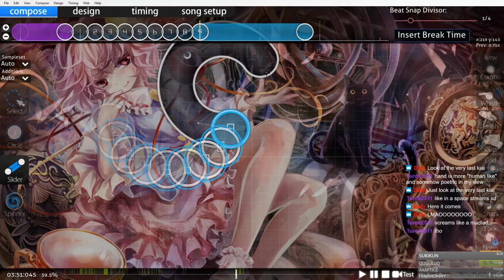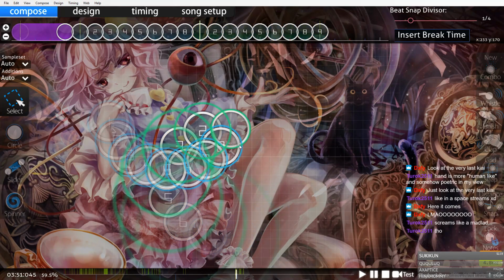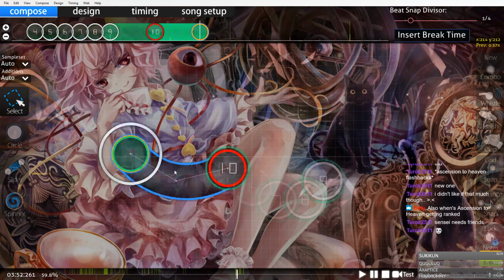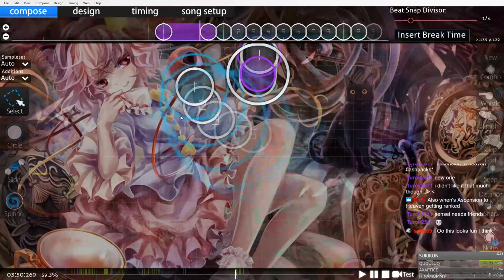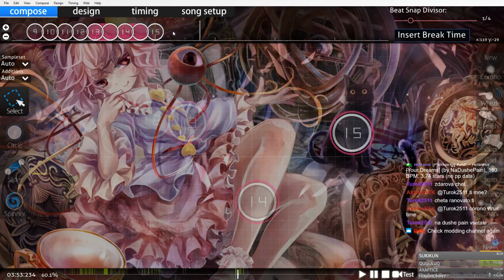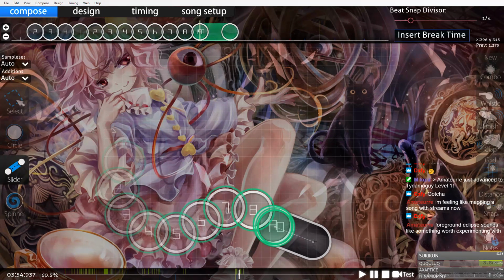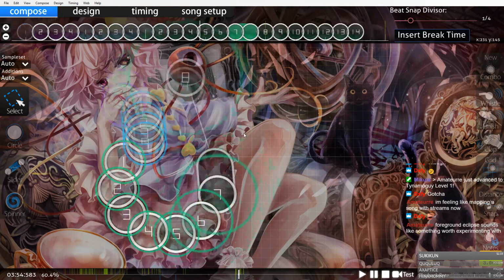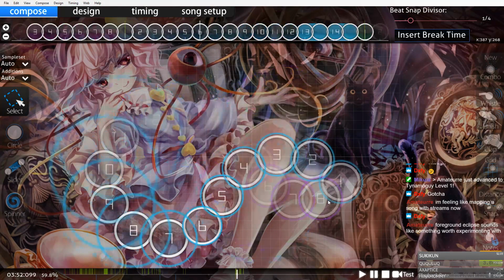guy talks about stream angles for 12 minutes | How I map slider streams pt.2 | Mapping guide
This video I cover the basics of how I make angle changes and overall some tips on making slider convert streams. This is the last part in the serious, however I have plans to go much more in depth to these ideas/concepts in separate videos

Also dont mind this is 2 years late you dont remember that part.

Trying something new here and I felt like I missed a lot in this, so if you have any questions dont be afraid to ask in the comments!!

Will continue making these videos if they help people.